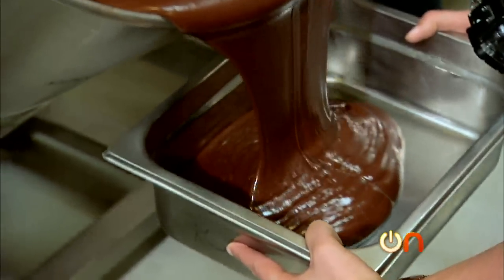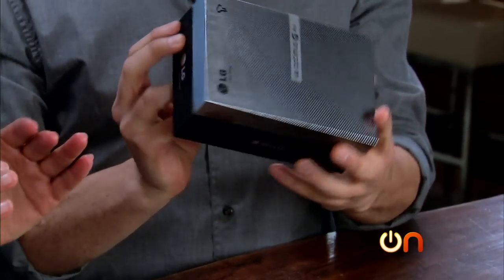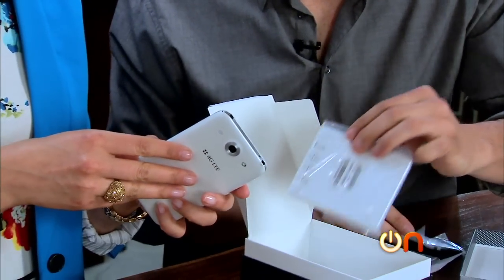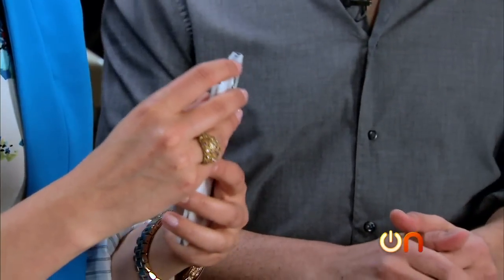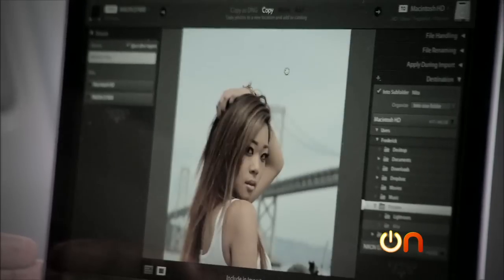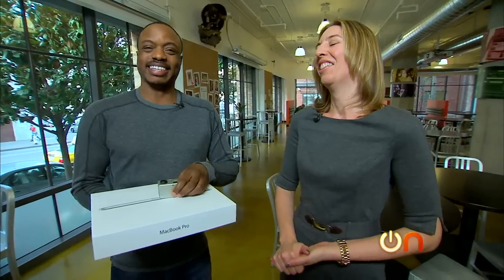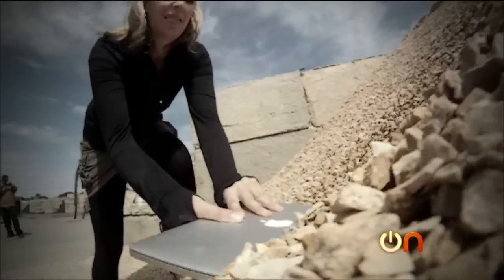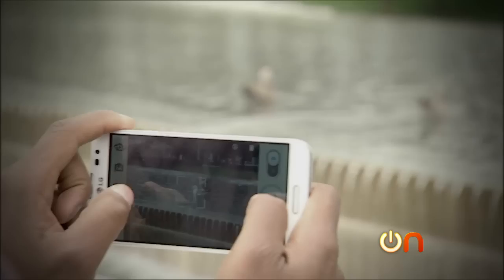Always On - Sony Xperia Z gets a whole new kind of dunk test - Ep 33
Molly Wood and Jeff Cannata unbox the fabulous new phablet, the LG Optimus G Pro. The Sony Xperia Z gets dipped in chocolate, and we take the MacBook Pro with Retina Display on the road, photo-shoot style.